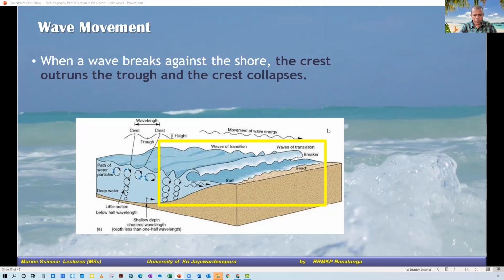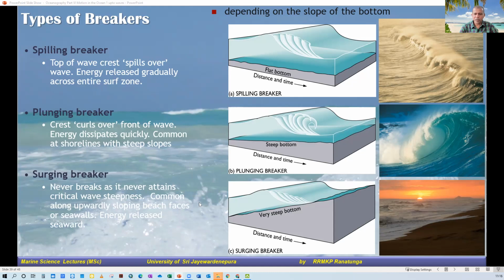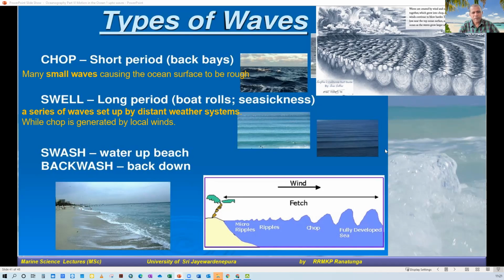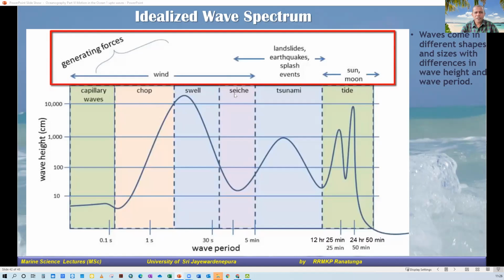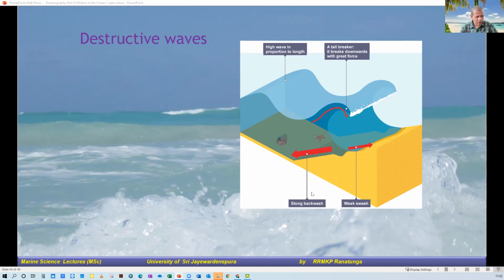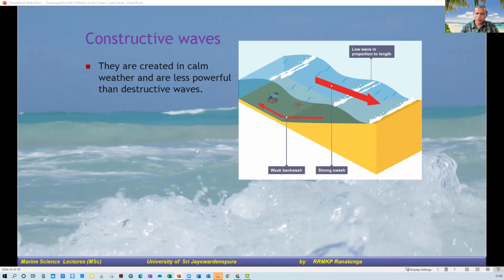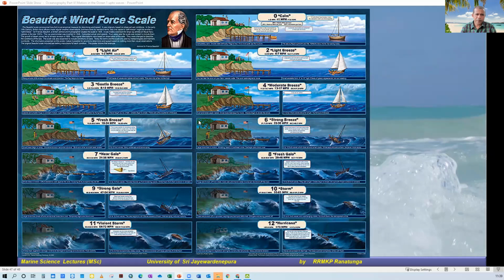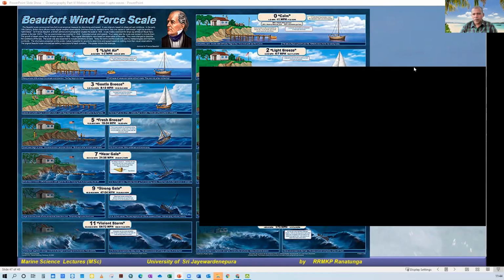Oceanography lecture 11: Motion in the ocean II - Ocean waves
Live recording from online lectures conducted for Aquatic Resources Management undergraduates of the Department of Zoology, University of Sri Jayewardenepura. Sharing the videos for the students with difficulties to be online. Ideas in the lectures are purely of the presenter and do not represent that of the employer.